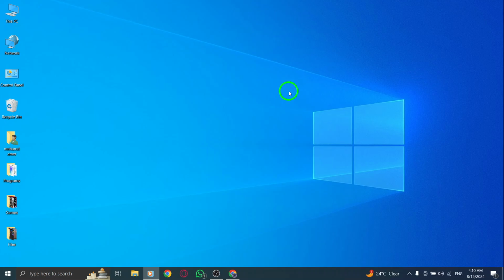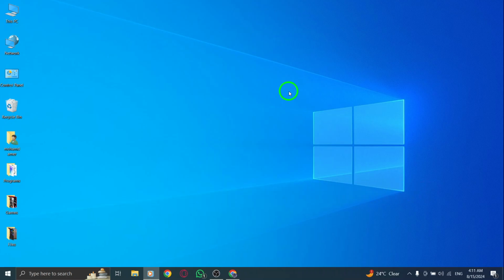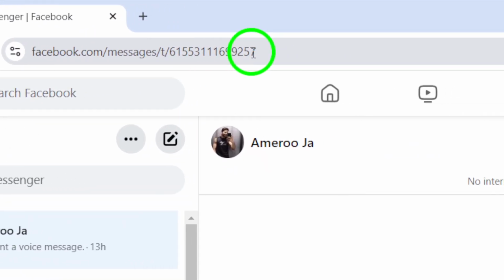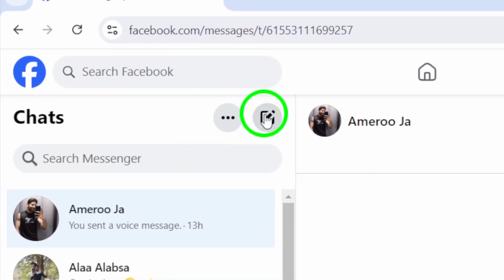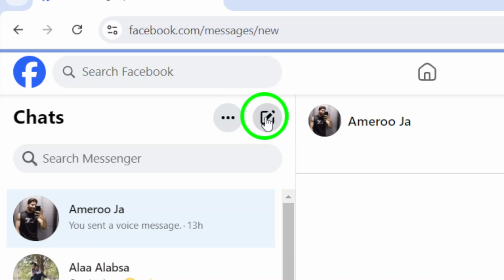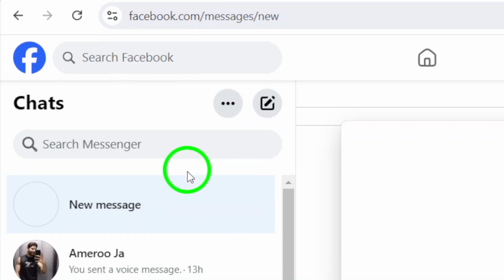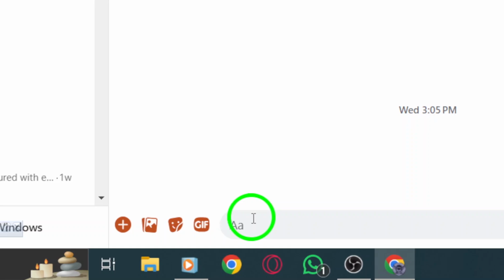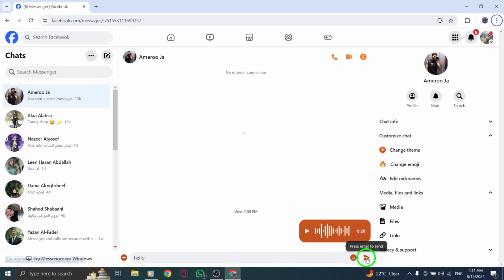How to Send Direct Messages on Messenger On PC (New Update)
Learn how to send direct messages on Messenger on PC with this easy tutorial! Follow these simple steps to start chatting with your friends on the big screen:

1. Open Messenger
2. Click on the New chat icon
3. Search for the user you want to talk with
4. Write your message and press Enter

Start messaging like a pro on Messenger now